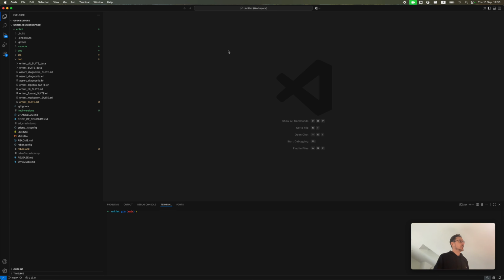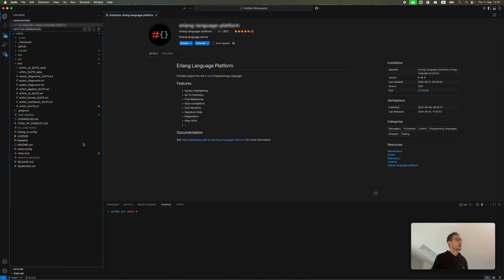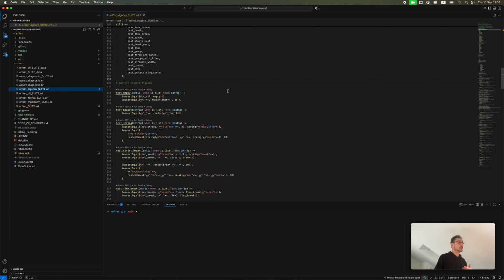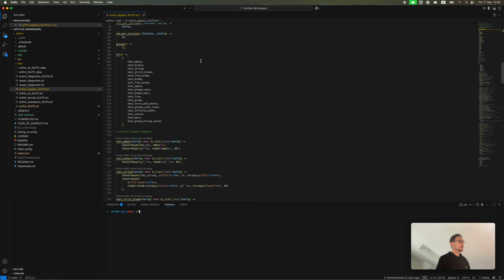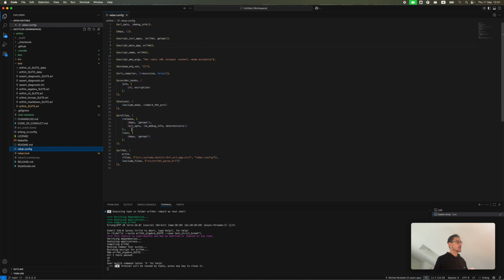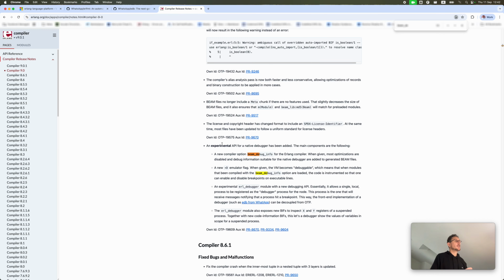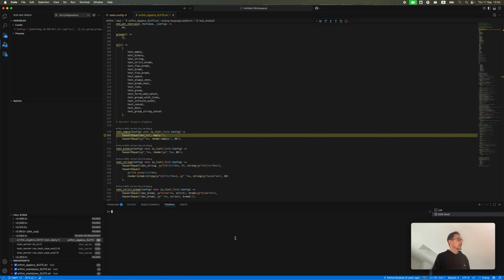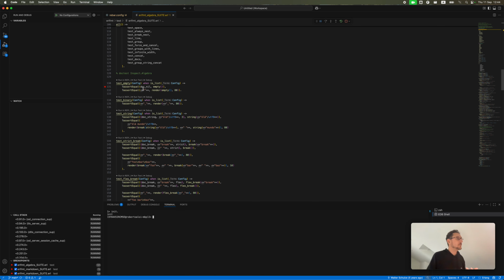Episode 1: Triggering and debugging Erlang tests from VS Code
In this episode we use the ELP Erlang extension for VS Code to trigger tests and to debug them, using the new EDB debugger developed at WhatsApp.